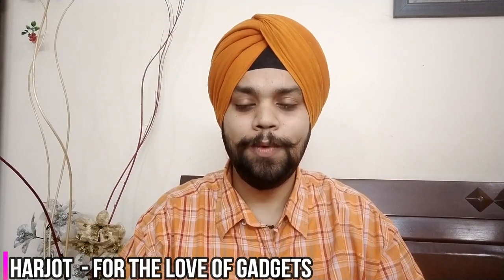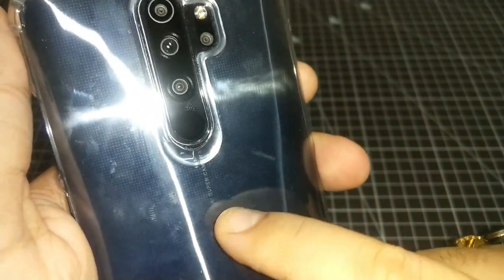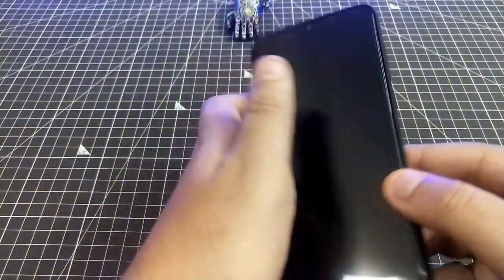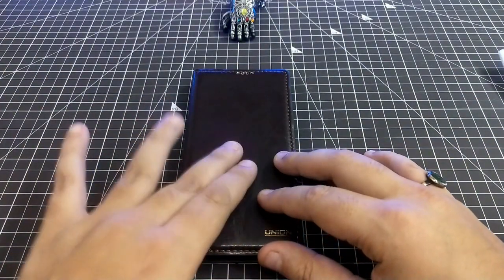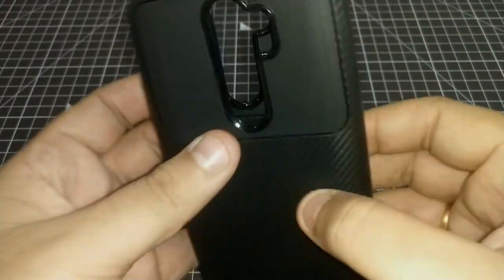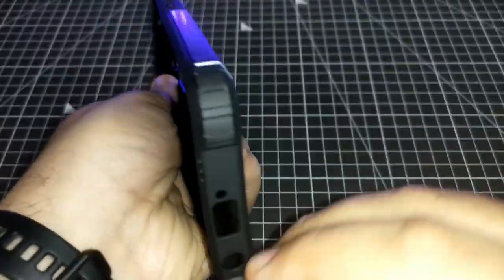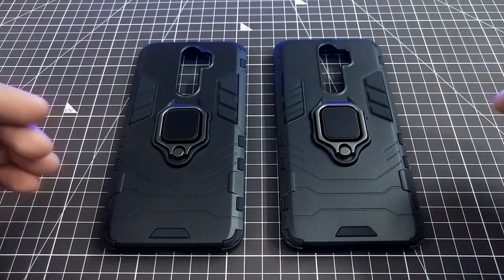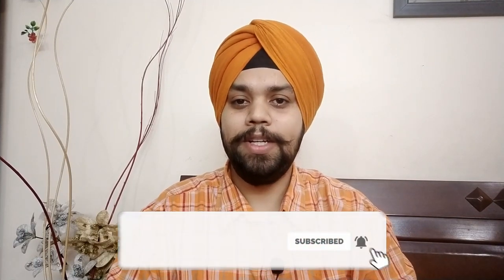PART1- BEST BACK COVER FOR REDMI NOTE 8 PRO BEST SHOCKPROOF COVER FOR REDMI NOTE 8 PRO RINGKE COVER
Dear All,

FTLOG presents the “REDMI NOTE 8 PRO COVER SERIES”.

There are 13 covers and more that we are reviewing. The video will be both in Hindi and English.

We will check the:

1.  The fit, finish & quality?
2. What about the cut-outs?
3. Is the screen and camera protected?
4. Is it a thumb up or thumbs down?
5. Sound & Call Quality?
6. SHOULD YOU BUY IT OR NOT?

Please do:
Regards
FTLOG

Cover 1: Jkobi Silicon Flexible Shockproof

Cover2: WOW Imagine Redmi Note 8 Pro “All Sides Protection” Hard Back Cover Case

Cover3: Jkobi Leather Stitch Flip Case Cover

Cover4: TheGiftKart Shock Proof Ultra Slim Frameless Design

Cover5a: ValueActive Redmi Note 8 Pro Back Carbon Fiber Shock Proof Rugged Armor

Cover5b: TheGiftKart Rugged Shockproof Carbon Fibre Slim Armour Back Cover Case

Cover6: TheGiftKart Special Edition Neo-Hybrid Dual Back Case

Cover7a: Redmi Note 8 Pro Rugged Armor TPU + PC Hybrid Kickstand Back Case

Cover7b: Valueactive Redmi Redmi Note 8 Pro Covers and Hybrid Kickstand Back Case